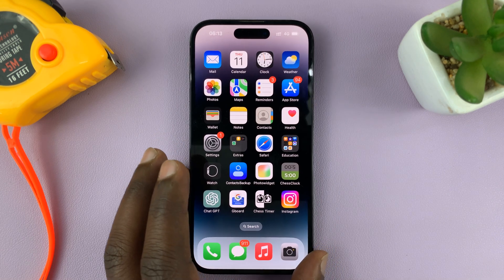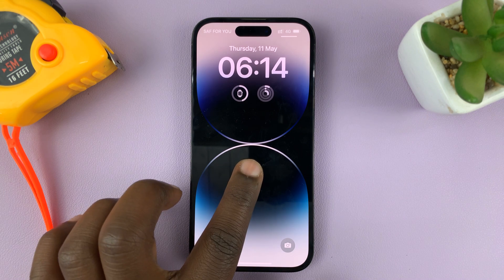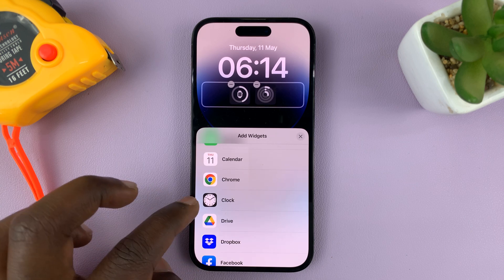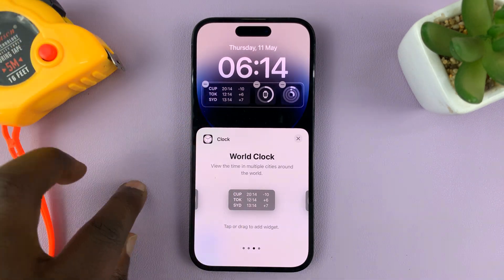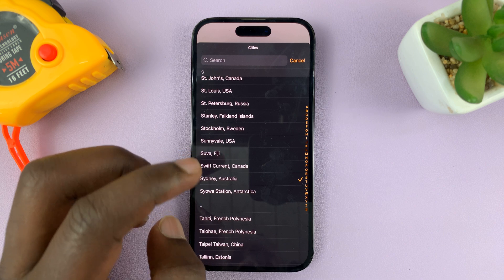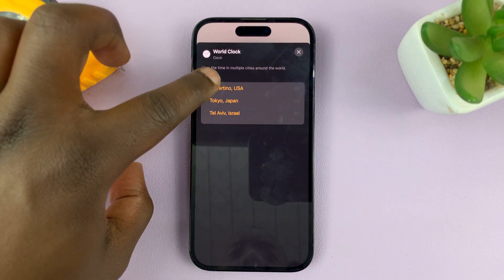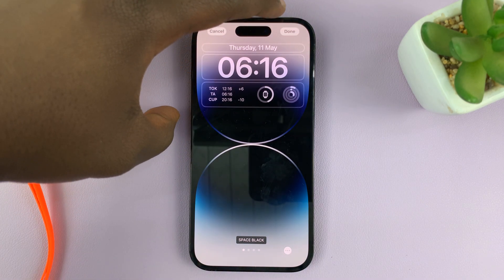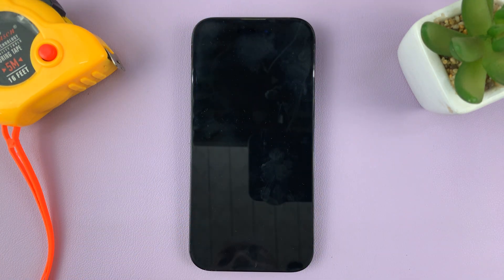How To Add World Clock To iPhone Lock Screen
In this tutorial, we'll show you how to add a world clock to your iPhone lock screen, making it easier than ever to keep track of time across different time zones.

Do you find yourself constantly calculating time differences between countries? With our step-by-step guide, you'll learn how to customize your iPhone lock screen to display multiple world clocks, so you can effortlessly stay on top of international time zones.

Whether you're a frequent traveler, have loved ones living abroad, or simply want to broaden your global perspective, this handy trick will save you time and simplify your daily schedule. No more fumbling through apps or searching for time zone converters – with the world clock on your lock screen, it's all right at your fingertips.

Our easy-to-follow instructions will take you through the process, regardless of whether you're using the latest iPhone model or an older version. We'll explore the built-in Clock app and demonstrate how to configure it to display your chosen cities' local times on your lock screen.

Step 1: To begin, unlock your iPhone and navigate to the lock screen. Tap and hold the lock screen to reveal a menu and tap on "Customize", then select "Lock Screen". The lock screen is now editable.

Step 2: Tap on the "Widgets" section, for the "Add Widgets" menu to appear. This menu provides access to various widgets, including the World Clock.

Step 3: Scroll down until you see "Clock". Tap on it and slide through to find the "World Clock" widget. Tap on the "World Clock" widget to add it as one of your widgets.

Step 4: Tap on the widget itself to customize your time zones and change from the default ones. Tap on the specific time zone you want to change and select the time zone you want.

Step 5: Once you have added all the desired time zones, you can rearrange them to prioritize the ones that matter most to you. Simply tap, hold, and drag the three horizontal lines (☰) next to each time zone to rearrange their order.

Step 6: Once you have finished configuring the World Clock widget to your liking, close the widget settings page and tap on the "Done" button to save your changes. You'll now see the World Clock widget with your selected time zones displayed on your lock screen.

Timestamps
0:00 - Intro
0:16 - Accessing the Widget Menu
0:36 - Adding the World Clock Widget to Lock Screen
1:05 - Customizing Time Zones
1:39 - Rearranging Time Zones
1:53 - Finalizing and Enjoying the World Clock Widget
2:16 - Outro

Cell Phone Tripod Adapter